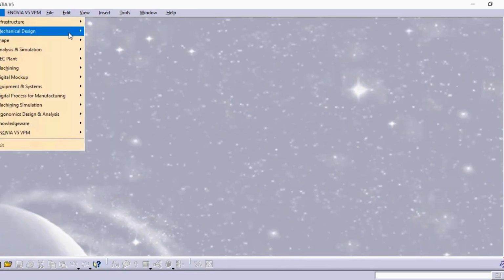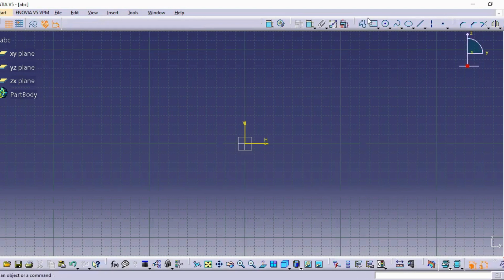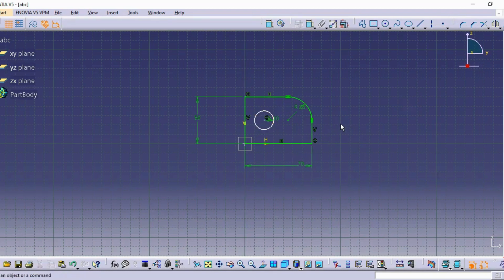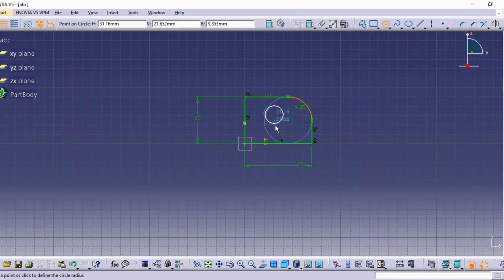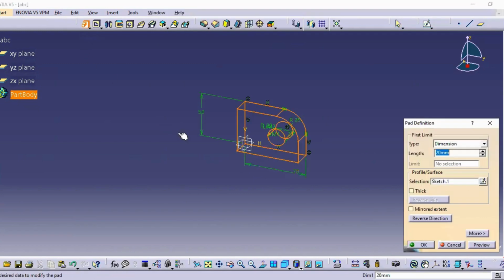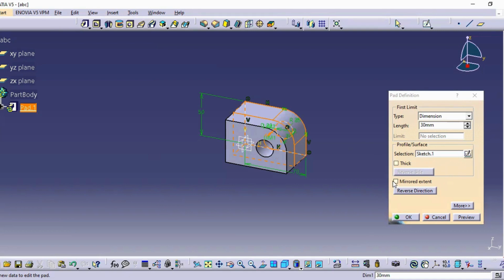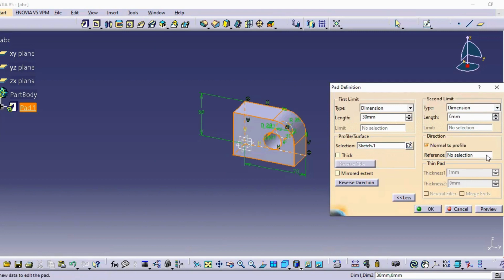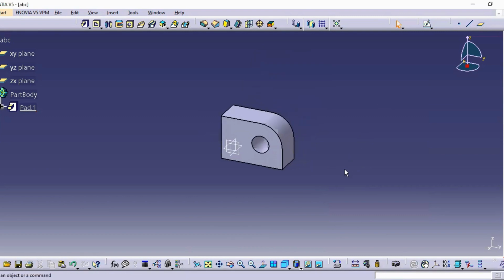CATIA Tutorial 4 : PAD FEATURE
Using the drawing and modifying tool create a simple sketch, and then convert it to a 3d model using 3D pad feature.